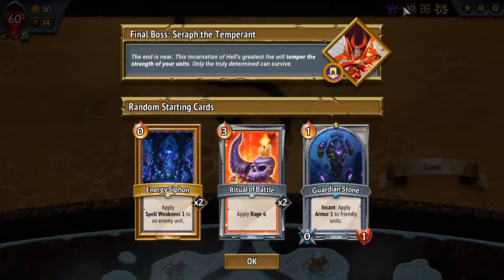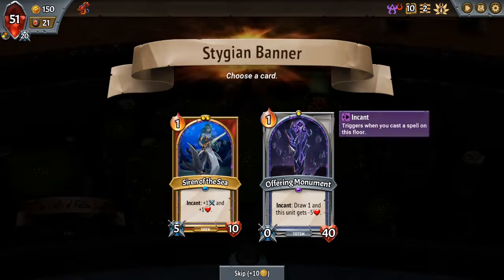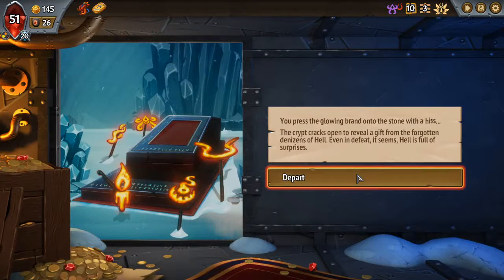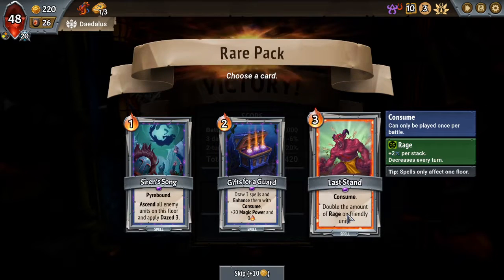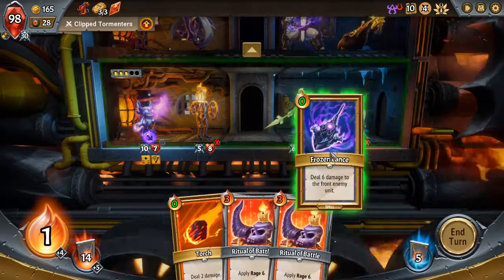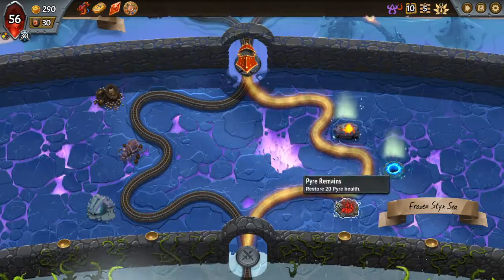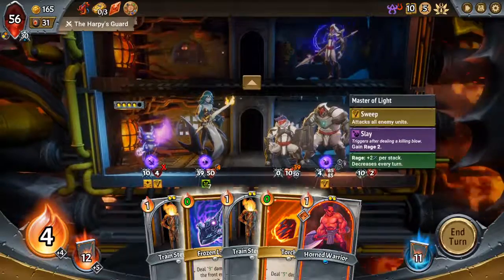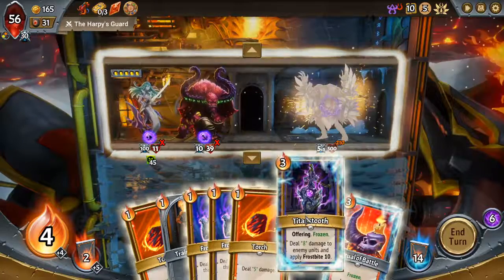Let's Play Monster Train - Episode 21 - Spellcheck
This is a let's play video of Monster Train, which is a turn-based deck-building game where you defend your train against waves of attackers.